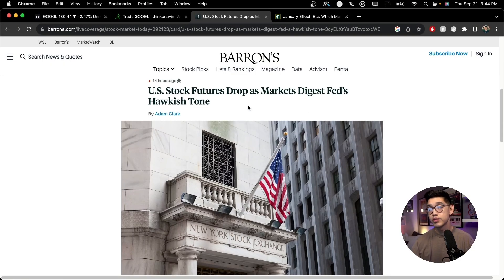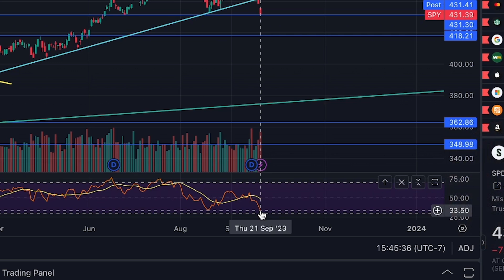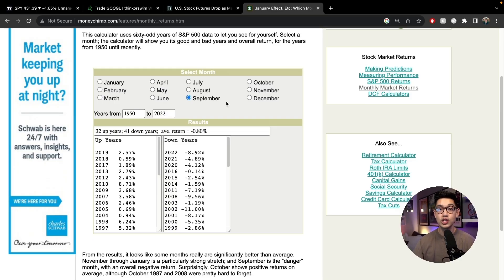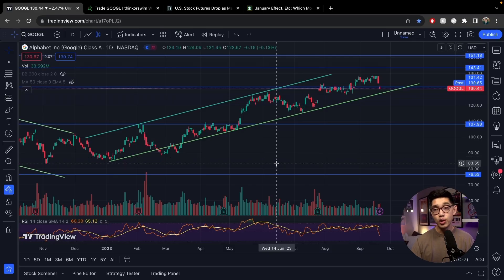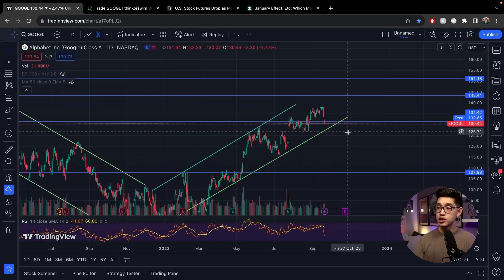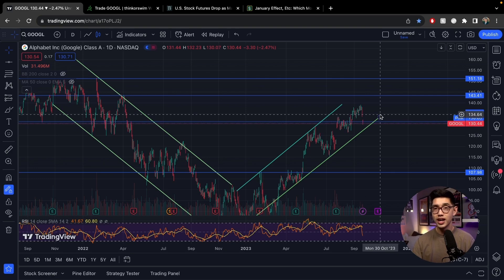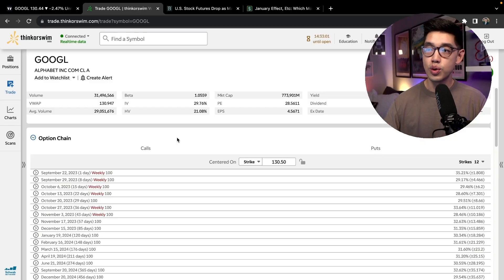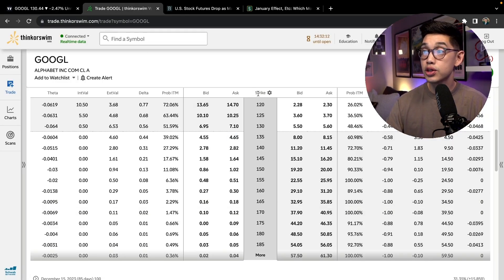How To Sell Bear Call Spreads: Beginners options tutorial on how to make money when stocks drop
In this video, I explain how I usually set up a bear call spread to make money when the stock market drops. This is a beginner step-by-step tutorial on the Think or Swim web platform. I use GOOGL as my example, but you can use whatever stock you feel the most comfortable with.

In the end, do your own due diligence and see what works best for your portfolio and risk tolerance.

Let me know your questions below and I'll try my best to answer!

Also let me know what video topics you want me to cover. I read the comments!

-Steve

🙋🏻‍♂️🙋🏻‍♀️ Join my FREE Beginner's Investing Master Class and ask me questions

💵 Learn how to responsibly invest for the long term and make extra income by selling covered calls & cash-secured puts 💸

Secrets of a Millionaire Mind
The Simple Path to Wealth
Rich Dad Poor Dad
Think and Grow Rich
I Will Teach you to be Rich
The Millionaire Mind
Atomic Habits
The Millionaire Next Door

💸 My mission is to help you be a master of your own money